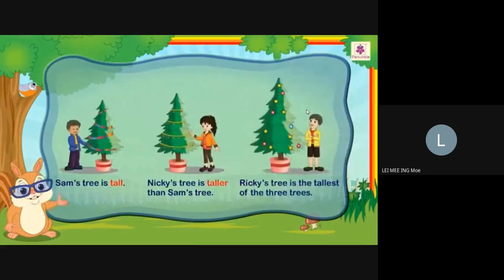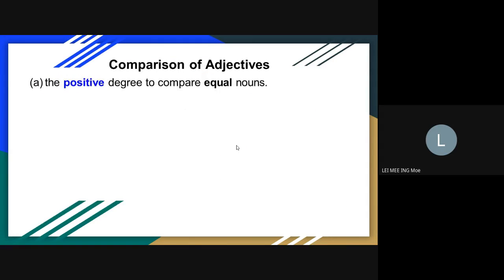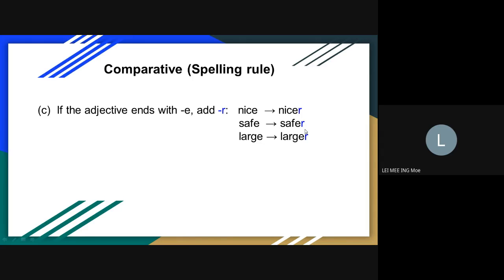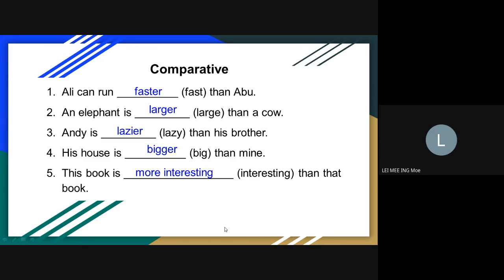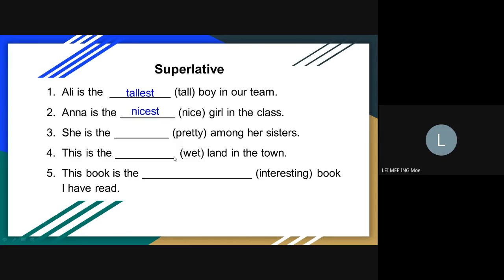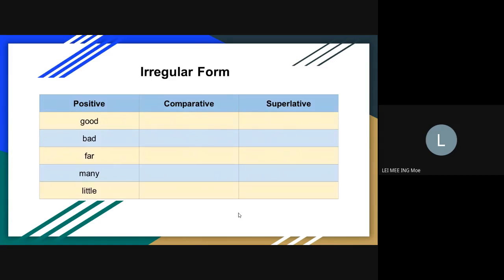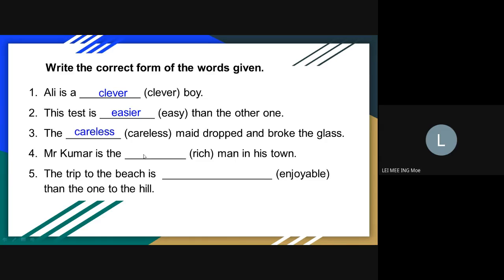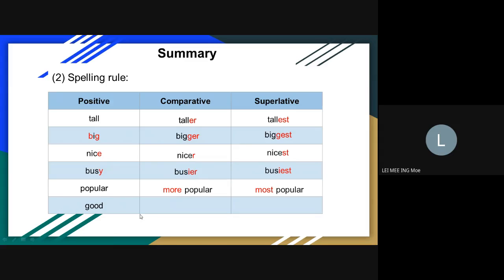Comparison of Adjectives by Teacher Lei Mee Ing (SK Methodist A-C)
Siri Pembelajaran dan Pengajaran Online (Kelas Digital) Kepada Murid Sekolah Daerah Sarikei (Siri SR Ke-11)

MATA PELAJARAN: BAHASA INGGERIS
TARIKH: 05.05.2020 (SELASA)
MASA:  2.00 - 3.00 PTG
Sasaran Peserta:
- Semua murid Tahun 4 hingga Tahun 6 di Daerah Sarikei (SK & SJK)
Fokus: Adjectives
Tajuk: “Comparison of Adjectives"

SEMUA MURID DIJEMPUT UNTUK MENGIKUTI KELAS ONLINE TERSEBUT

KETERANGAN BERKAITAN DENGAN KELAS
Sasaran Penyertaan
- Semua murid Tahun 4 hingga Tahun 6 di Daerah Sarikei

Kelas akan dikendalikan oleh CIKGU LEI MEE ING dari SK METHODIST ANGLO-CHINESE

Fasilitator/ Moderator:
Irene Wong Leng King dan Loh Ee Leong, SISC+ PPD Sarikei

Host /Juruteknik Kelas Digital:
Cikgu Zainal bin Ripin, Pen. PPD, Unit Sistem Teknologi Maklumat, PPD Sarikei.
Cikgu Lee Ming Ho (Pen. PPD, Unit Pengurusan Sekolah Menengah dan Tingkatan 6)